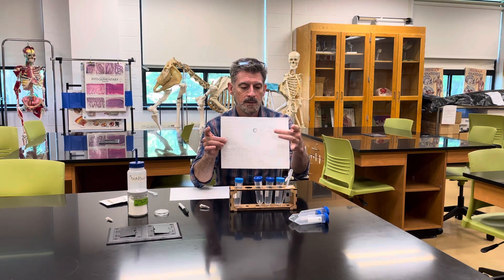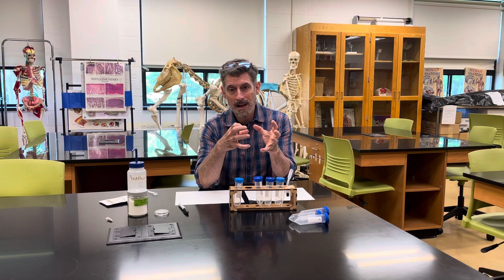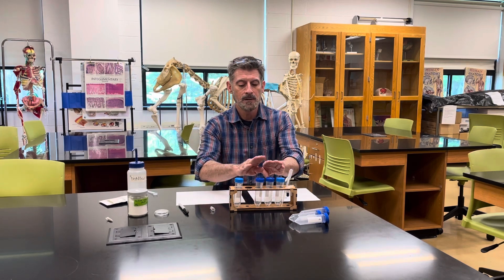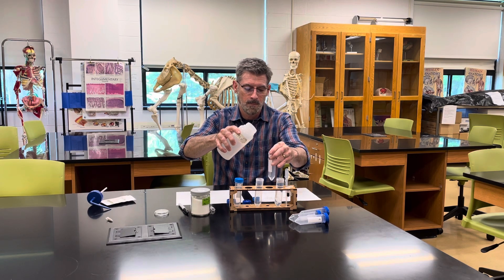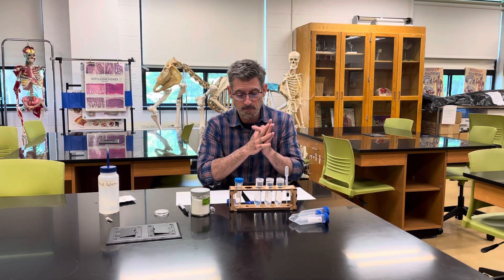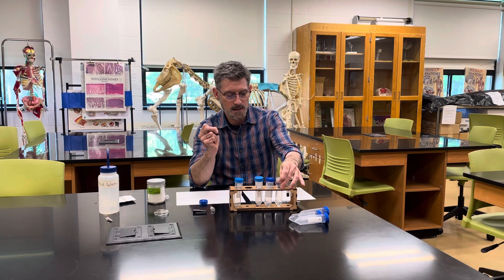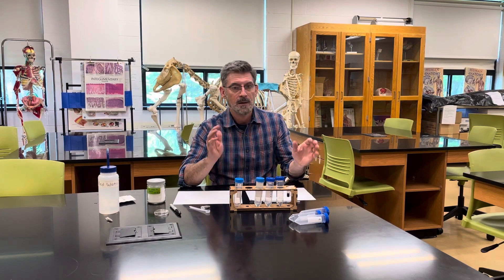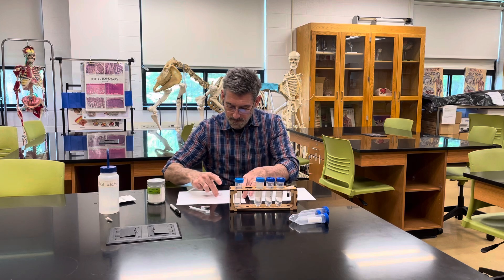Setting up your Brine Shrimp Hatchrate Experiment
You are going to hatch brine shrimp from anhydrobiotic cysts at different salt concentrations. In the case end, you will determine the number of Artemia hatched at each concentration and compare the rate of hatching over a 3 day period.